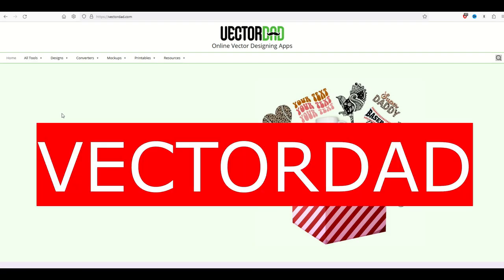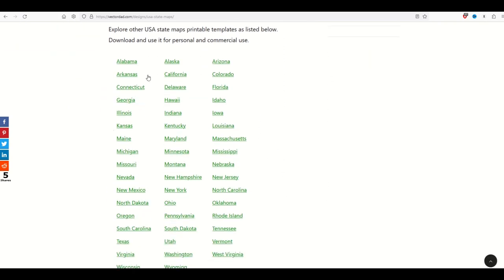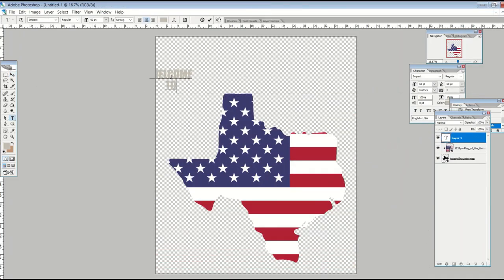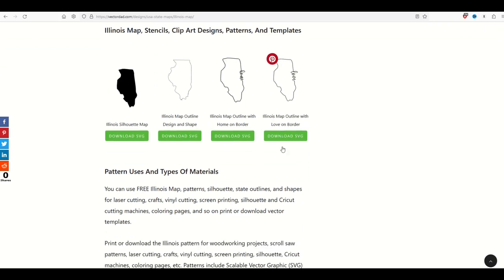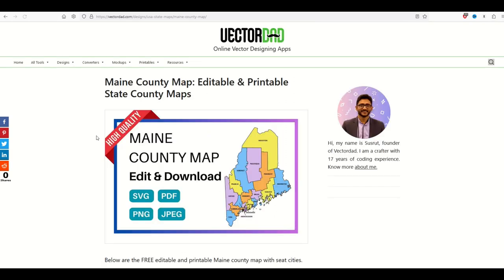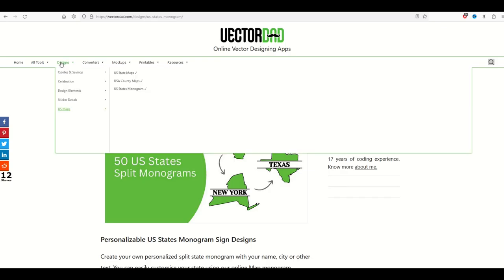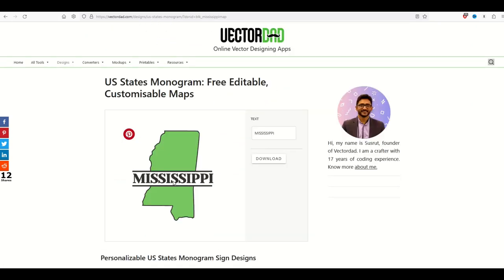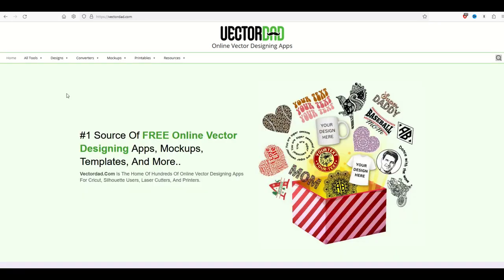FREE U.S. STATES Designs for T-Shirts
Here's a great website that offers FREE SVG (scalable vector graphic) files for personal or commercial use. These are great for print on demand, or if you have a Cricut machine, these files are perfect for cutting or digital crafting. In this video, I show the U.S. state designs and how you can use them to make great digital or print-on-demand designs.